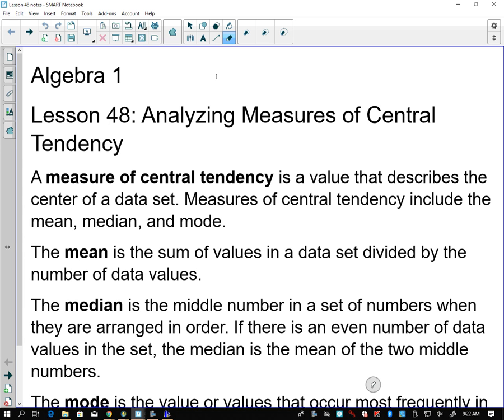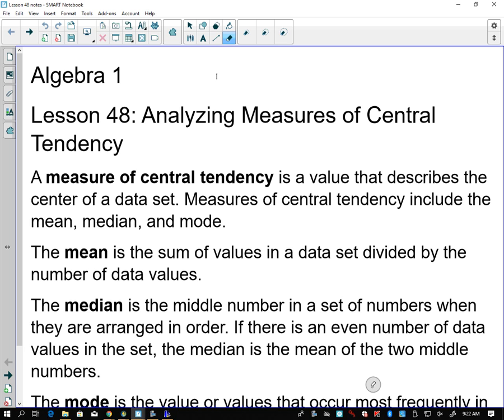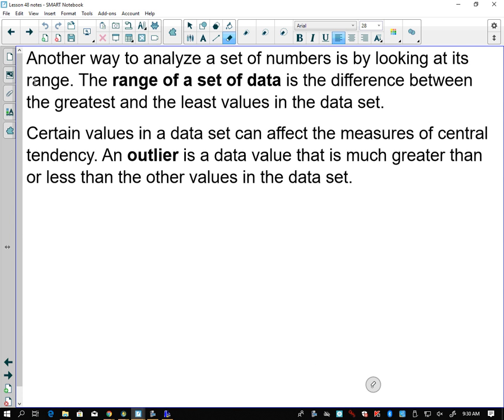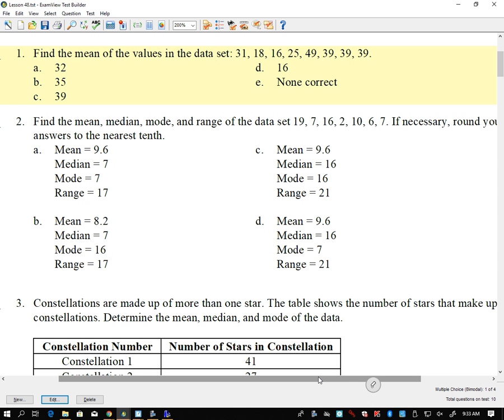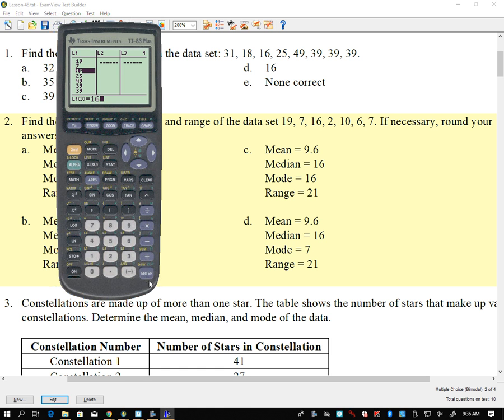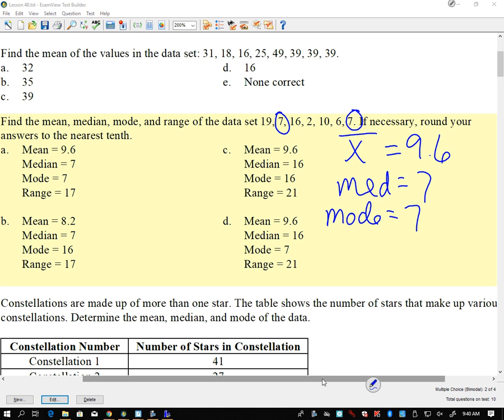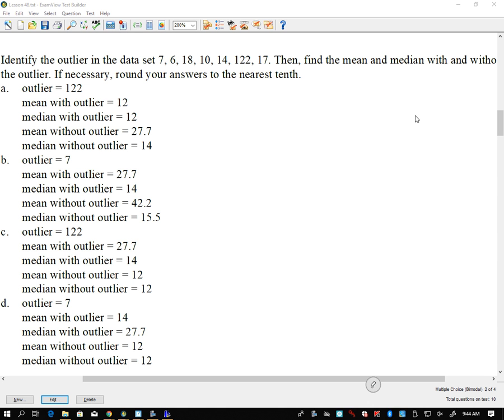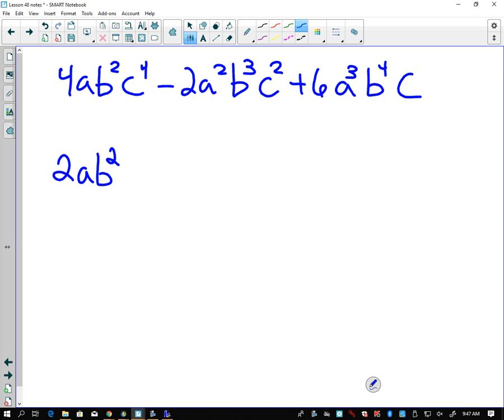Algebra 1 Lesson 48 measures of central tendency